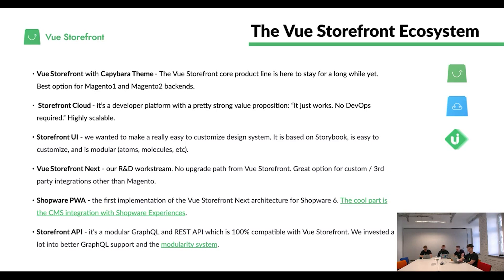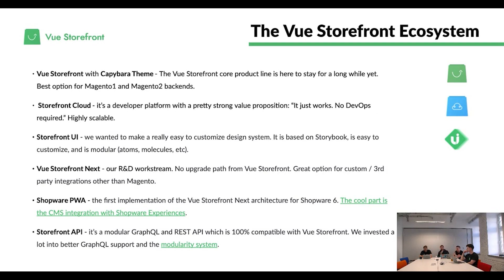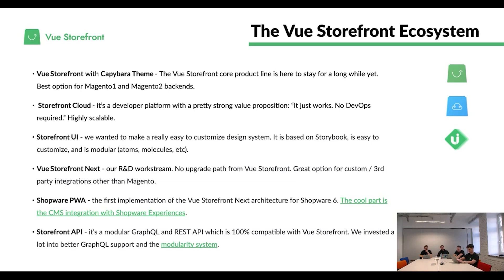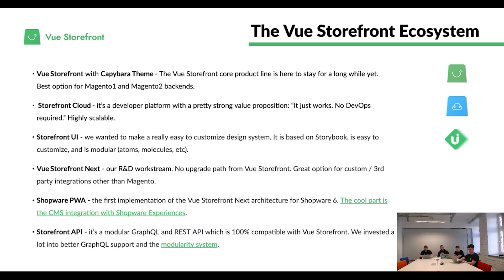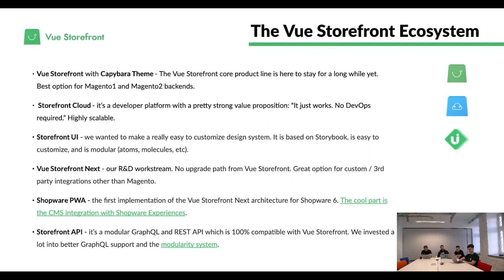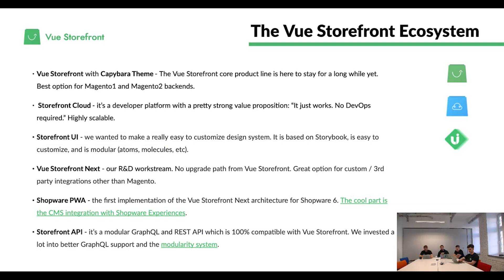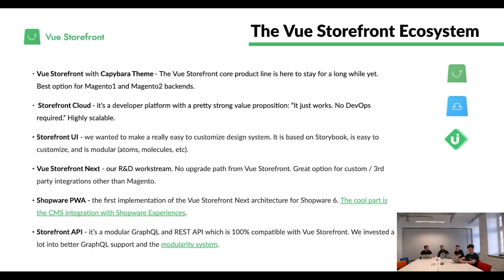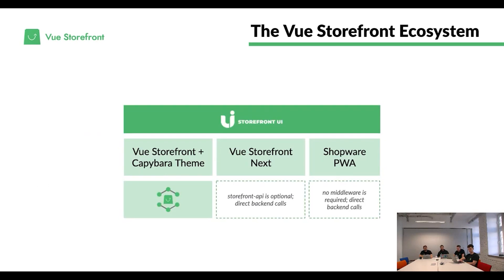The Vue Storefront Ecosystem | VSF Product Updates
The ecosystem of Vue Storefront - Product Update series by Vue Storefront Core Team